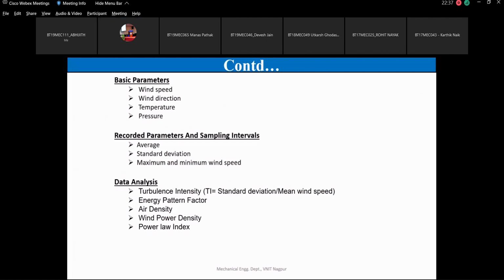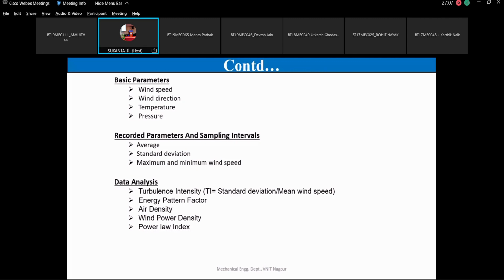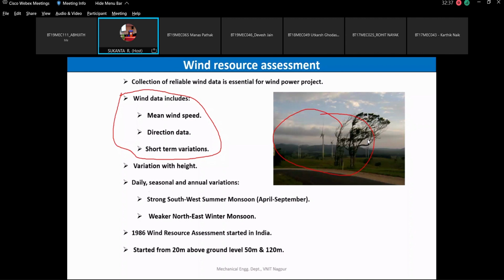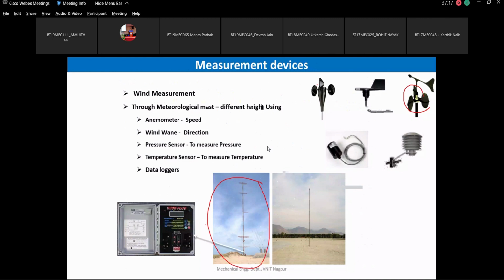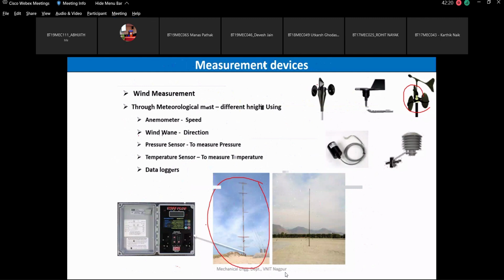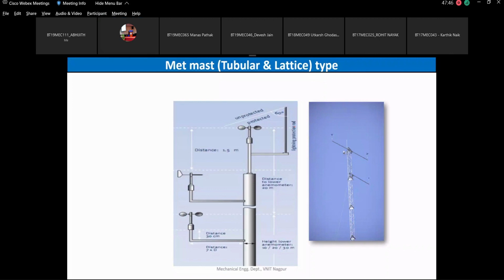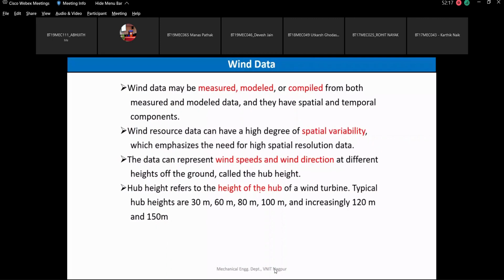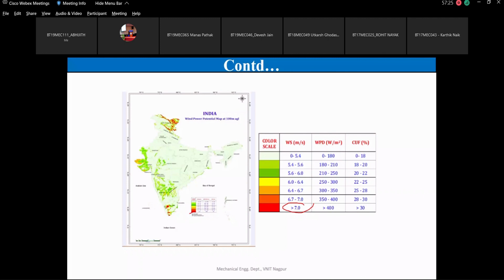RES JAN 19